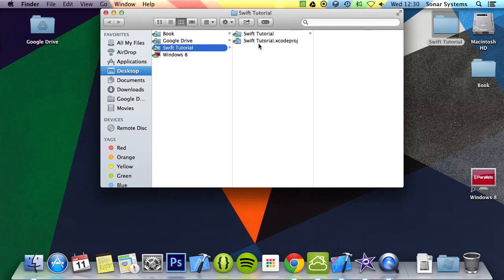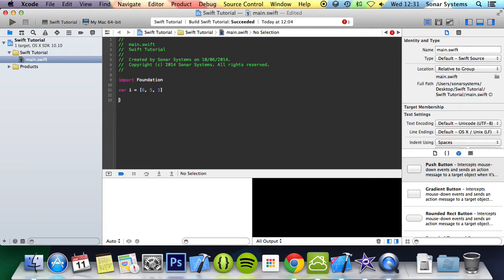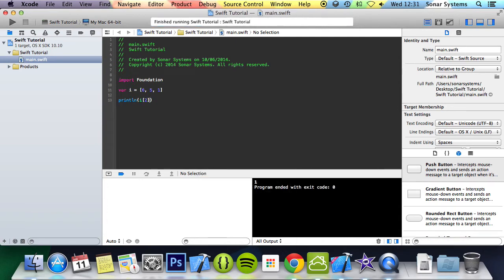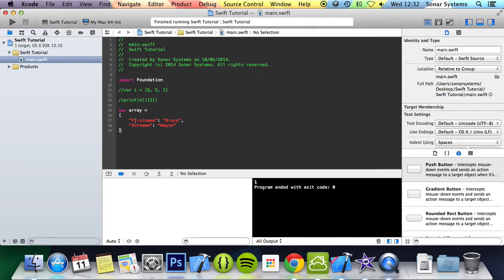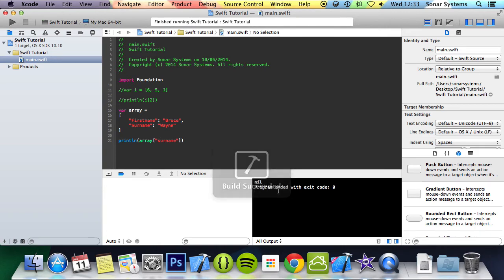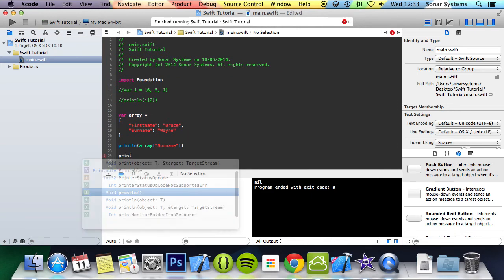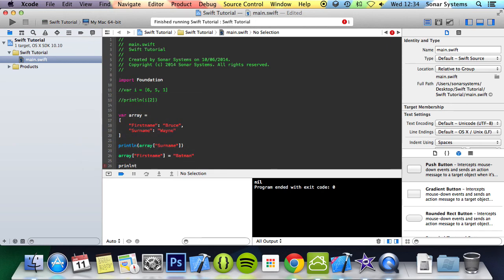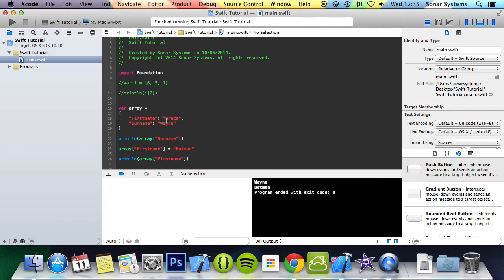Swift Programming Tutorial 7 - Arrays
Swift Basics Tutorial 7 - Arrays